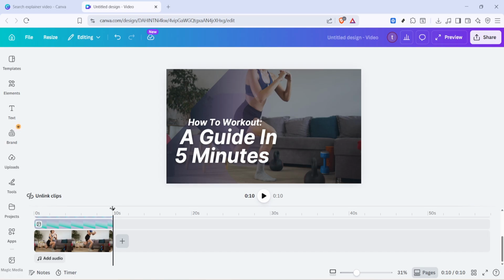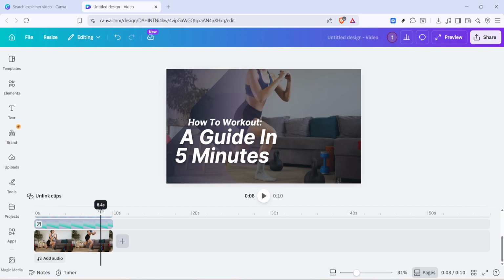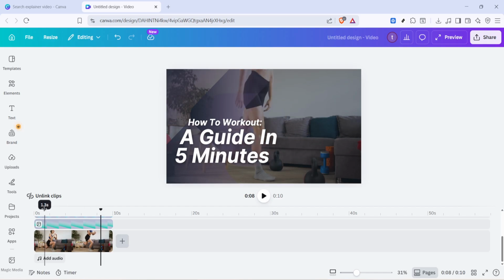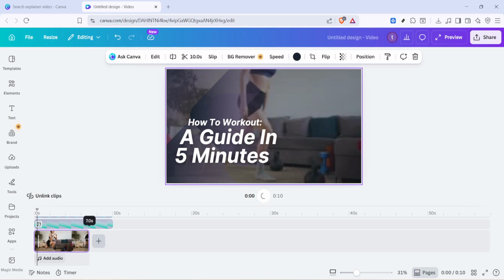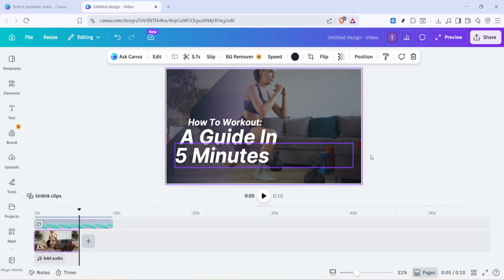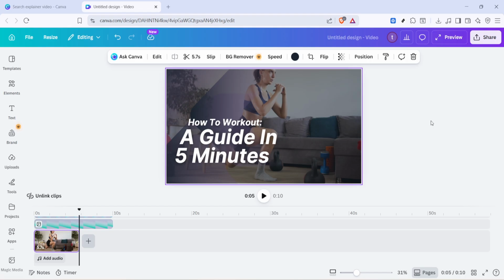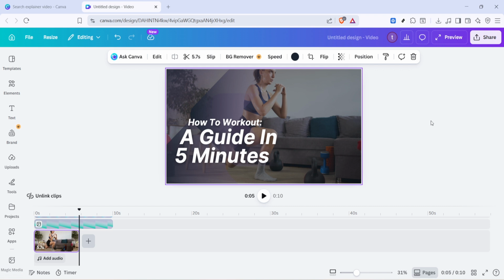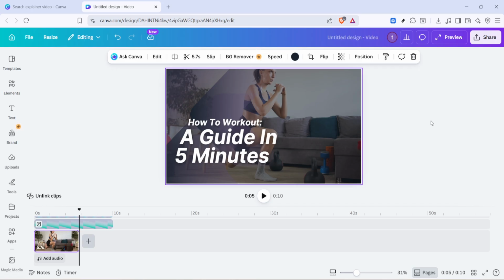How to trim video in Canva (Step By Step 2026)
How to trim video in Canva